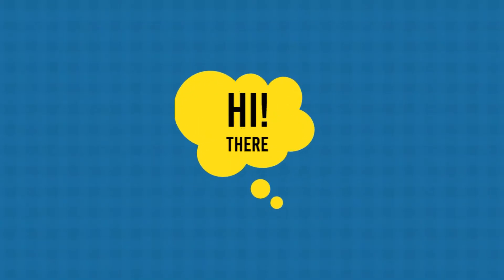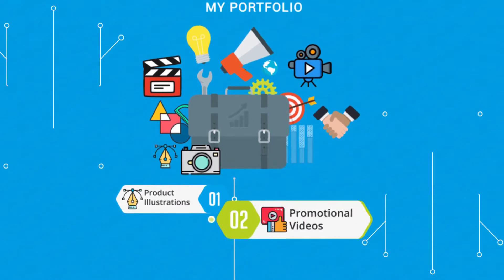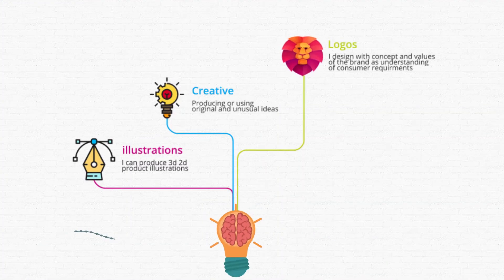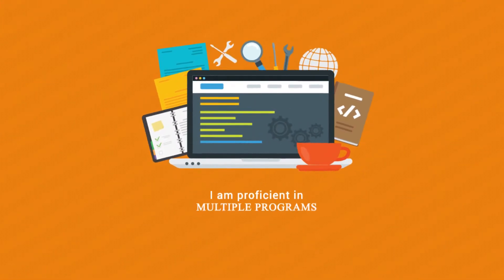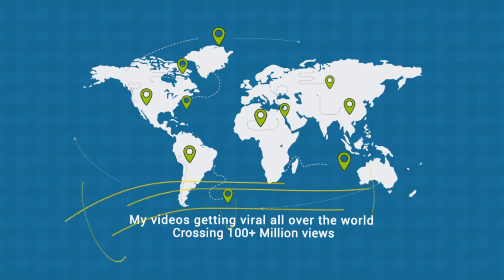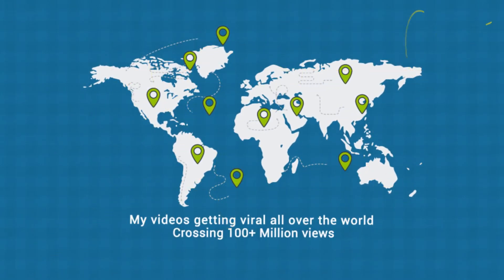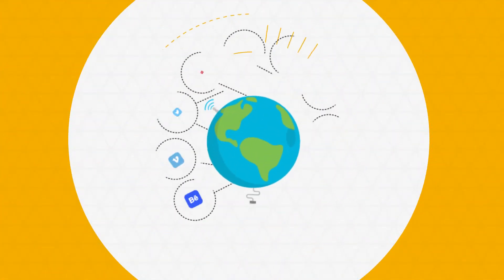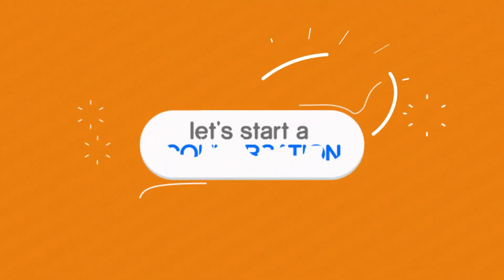Faizan Multimedia Designer CV with Portfolio